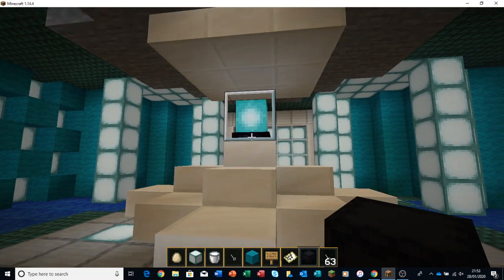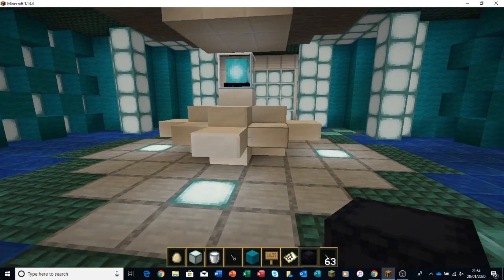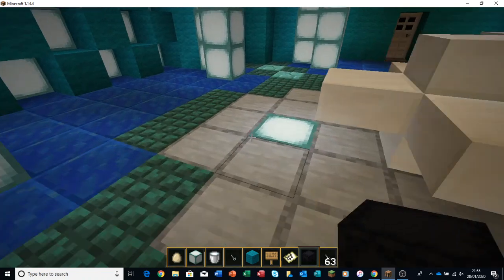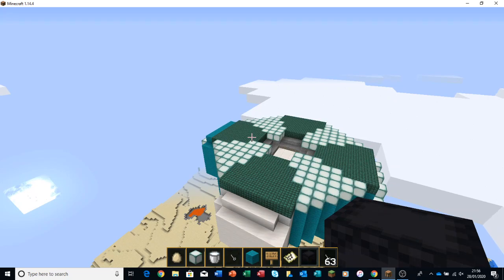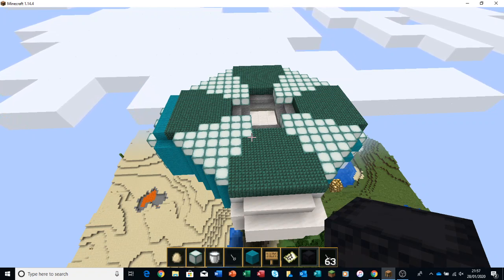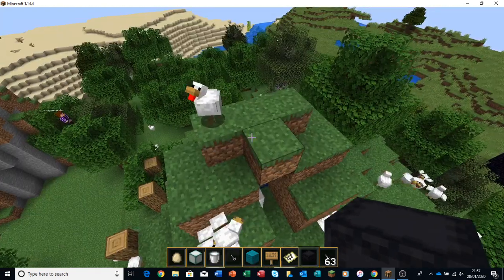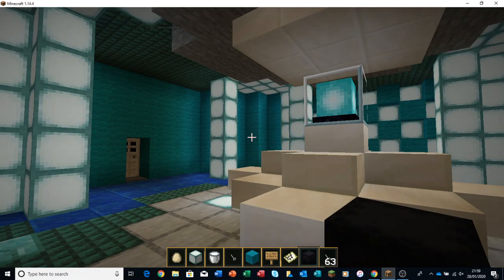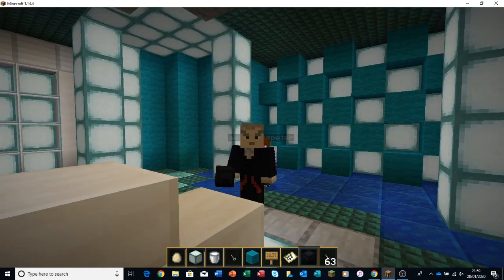Doctor Who: Series 12 I Ruth Doctor TARDIS Showcase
Fresh from the airing of DoctorWho Series 12 Episode 5 Fugitive of the Judoon here is my version of the Ruth Doctor TARDIS seen in the episode. I've tried my best to replicate it as close as possible to what was seen in the episode with a few creative liberties throw in.
All of this was built in Minecraft version 14.4

You have Reached the automated part of the description:

Welcome to the new channel for House of Cars( Formally Jack Nelligan), This channel aims to focus more on the issues as faced by today's society. Not only will this channel keep you up to date with the relevant motoring issues it will also bring you reviews and news on the latest car programs.

If your a petrol-head and like cars, this is the channel for you